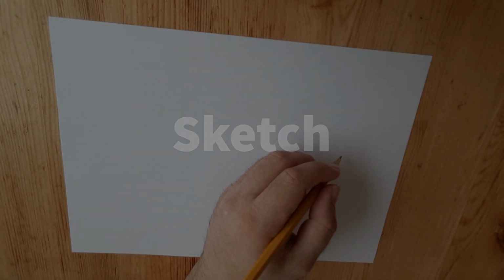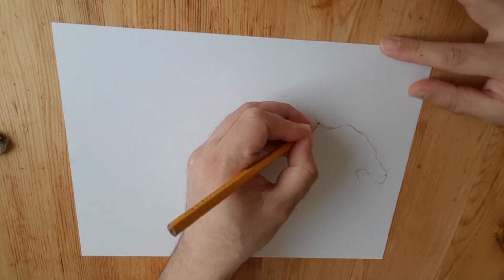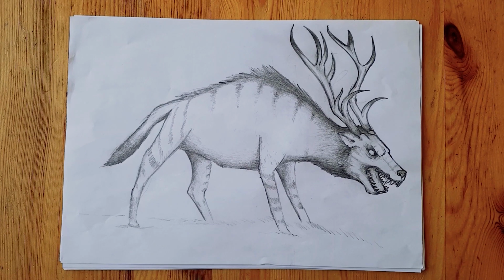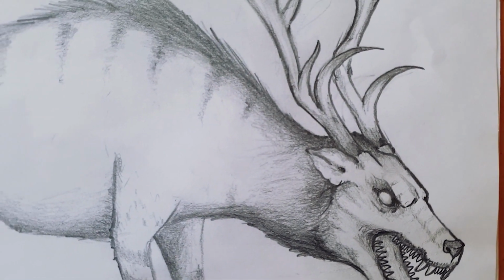How to draw a mix between a Deer and a Hyena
It's a fun game when you use your imagination and try to mix between two animals and see how it turns out! let's play that together :)
Learn How to Draw the EASY, Step by Step Way from scratch while having fun and building and improving your skills through this Learning video.